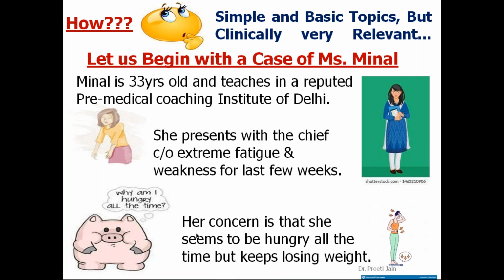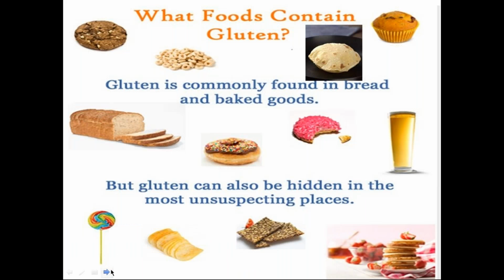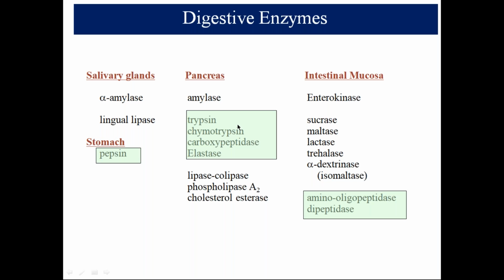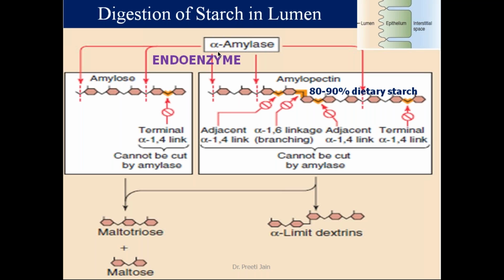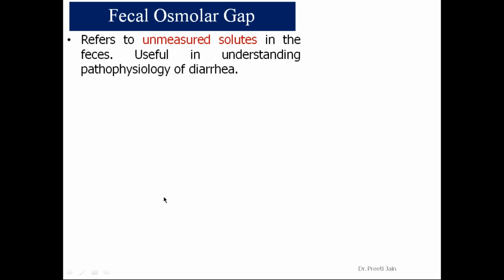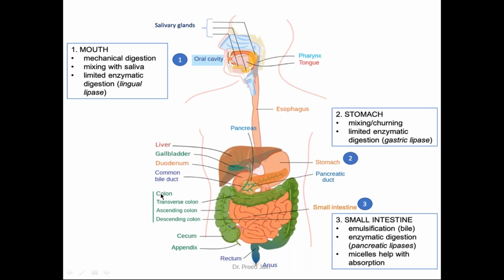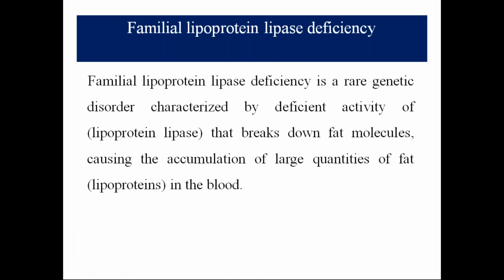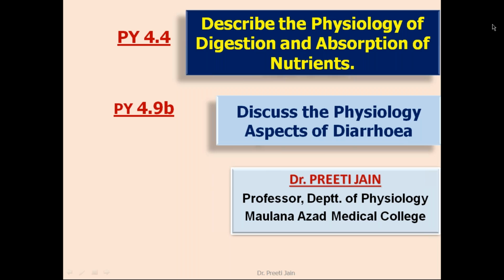GIT Digestion / Absorption / Diarrhoea / PHYSIOLOGY